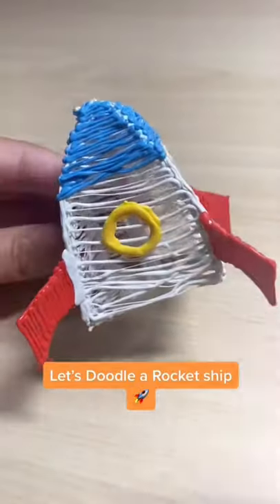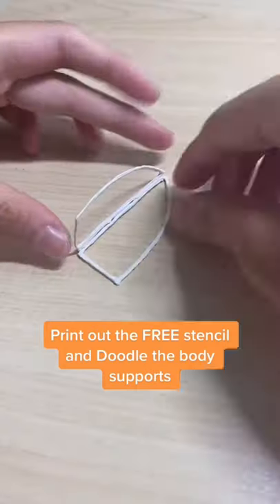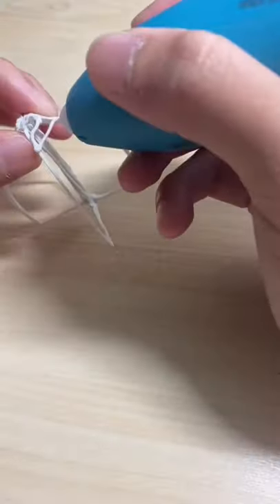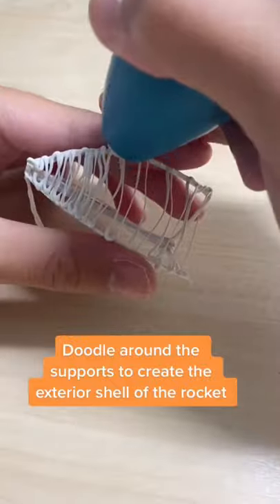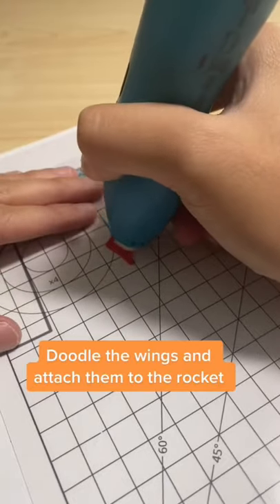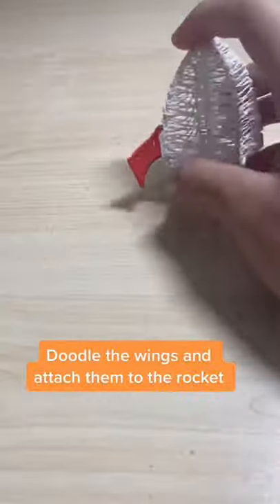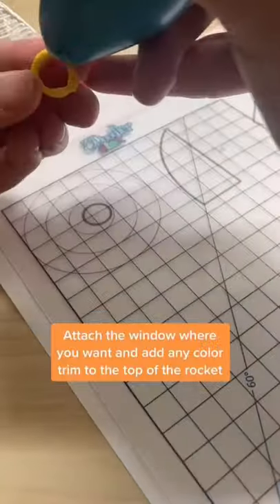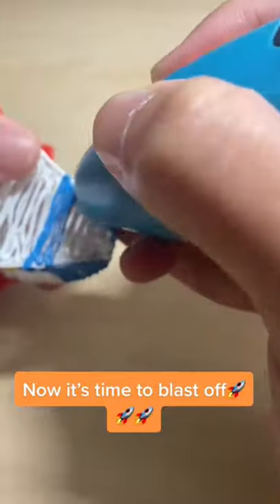Let’s Doodle a rocket 🚀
To learn how to Doodle this rocket and to print out the FREE stencil check out tutorial